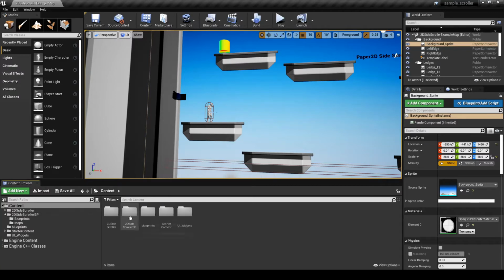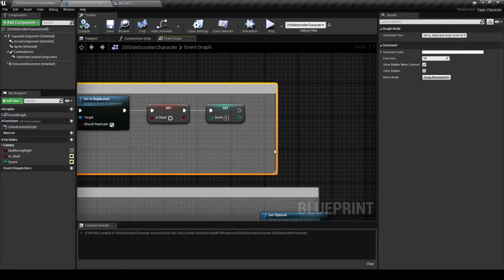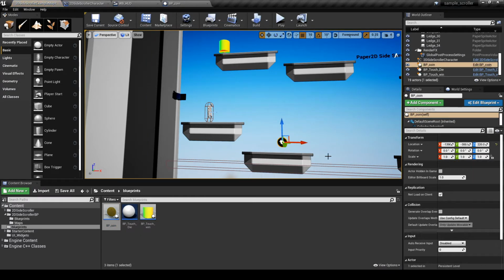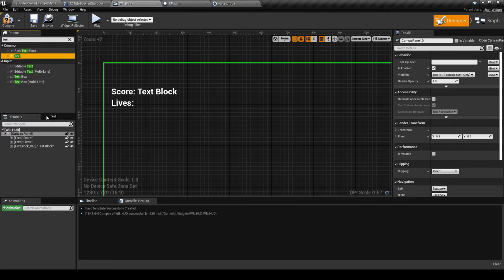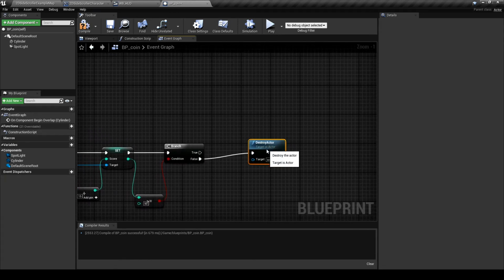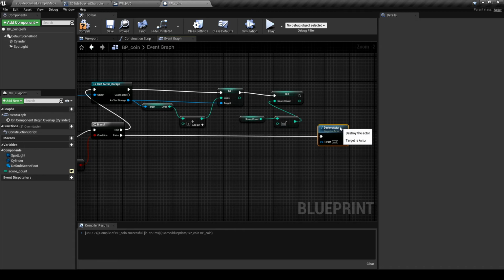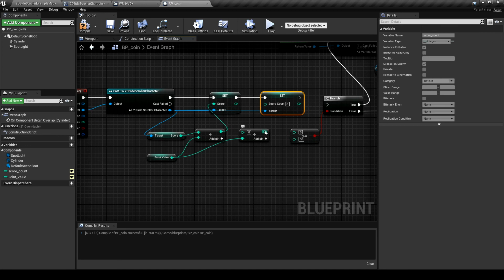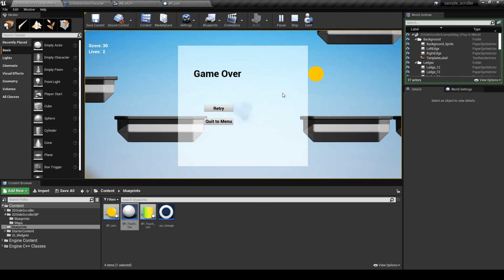Make a 2D game beginner series #4 Coins and Lives (Unreal Engine Tutorial)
In this beginner series video we will add pickups to give the player some interest when playing the game.  In this game I used Coins.  Lives were also added in this video.

If you've followed another Unreal Engine Tutorial before, looking for a way to add pickups, like Coins to your game, then this will be very similar.

When I Make a 2D game I prefer to break up the process into pieces.  However, if you wanted to include these two functions into the gameplay design that would have been okay.  I have a playable version of this game available, you can see how the coins react when picked up!